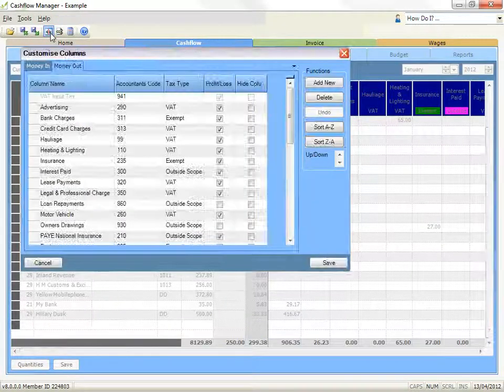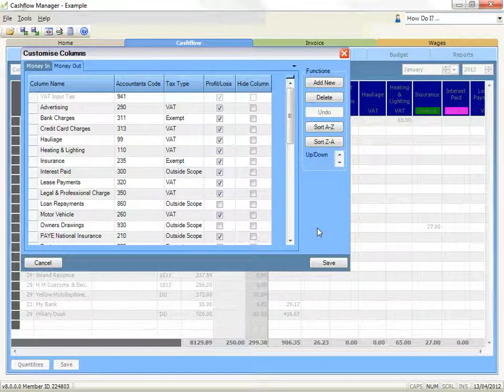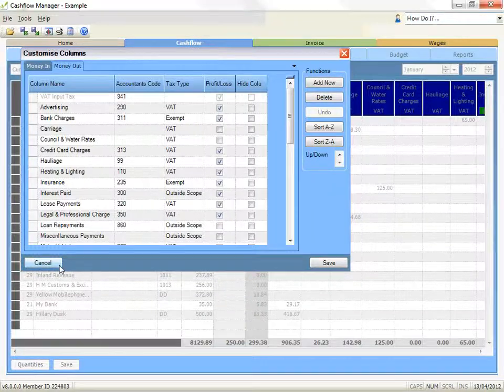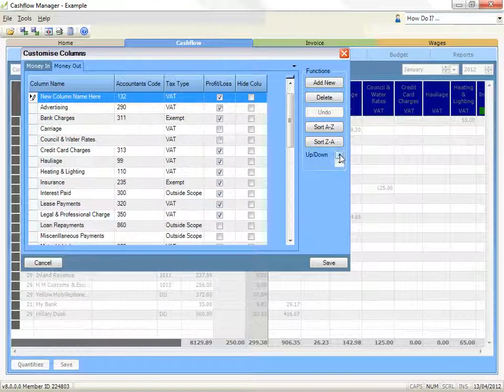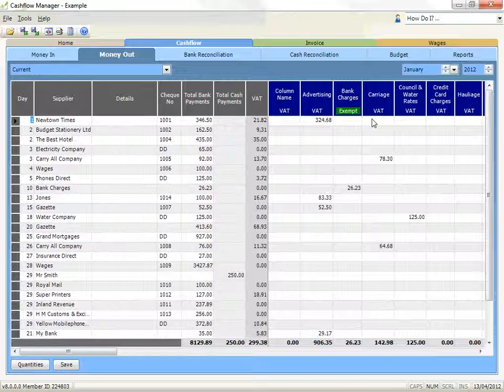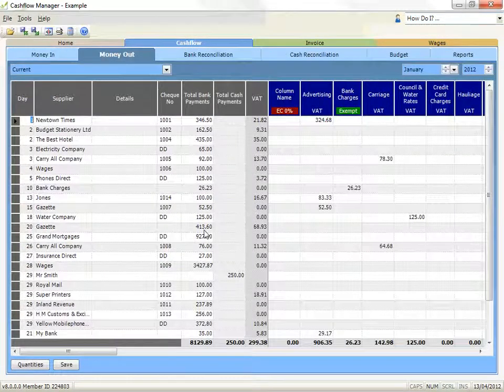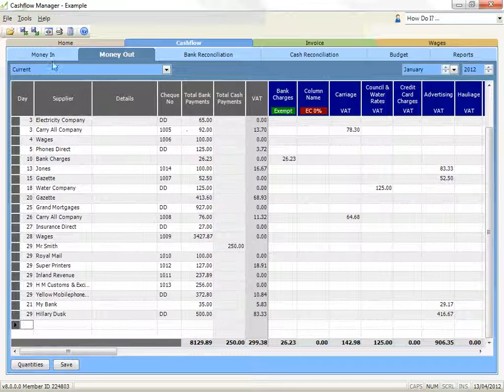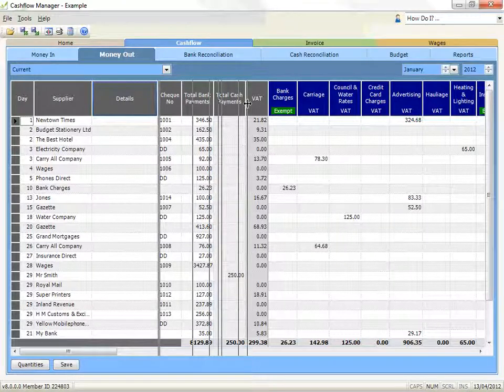How to Customise Your Money In and Money Out Columns in Cashflow Manager Accounting Software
This video provides an overview of how to customise your money in and money out columns to personalise them for your needs in Cashflow Manager small business accounting software.